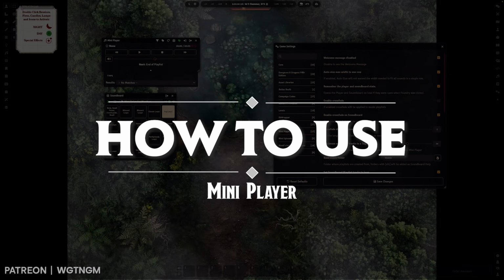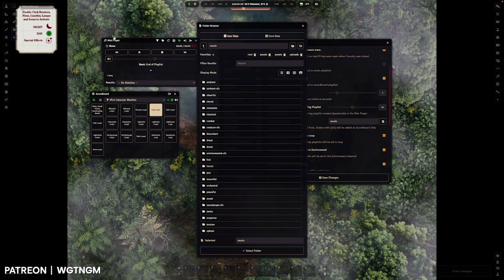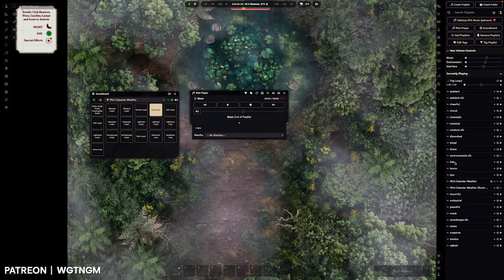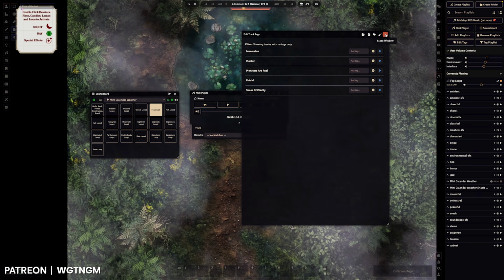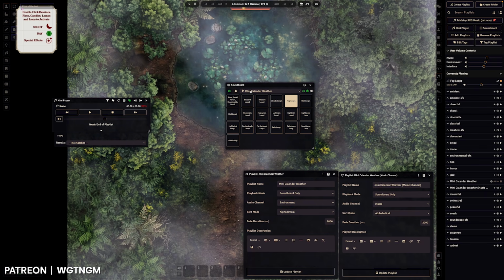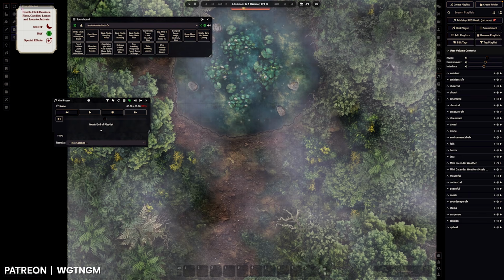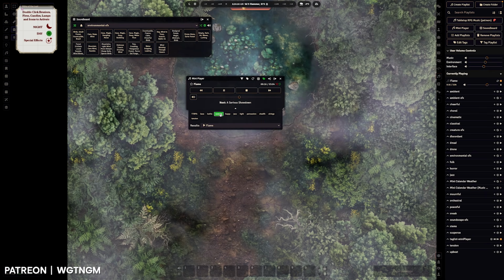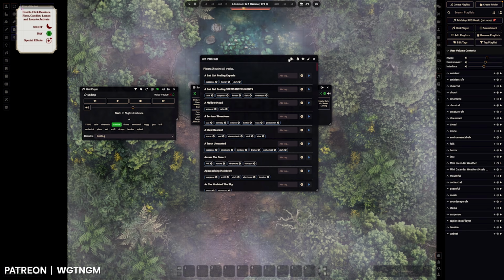Mini Player - How to Use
A video on how to use the various functions and features of the Mini player (v6.1+ for the docking)

Mini Music Player has a comprehensive tagging system. You can tag tracks, import and export tag lists, and generate playlists based on specific tags. Additionally, the new 'Tag Mode' offers dynamic playback with real-time filtering capabilities.

Chapters:
00:00 – Introduction
00:15 – Settings
02:55 – Playlist Panel
03:00 – Playlists (Adding and Removing)
04:00 – Tags (Adding and Playlists)
05:20 – Soundboard
08:00 – Mini Player
08:57 – Tag Mode
11:10 – Exporting Tags
11:35 – Thanks